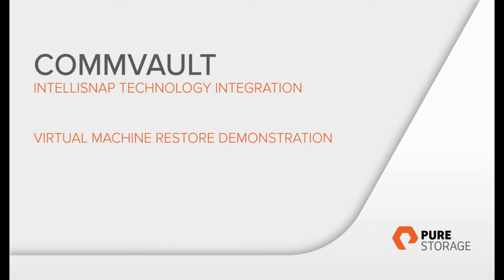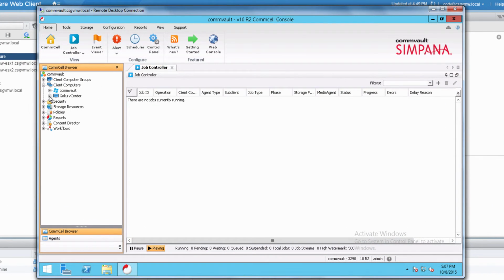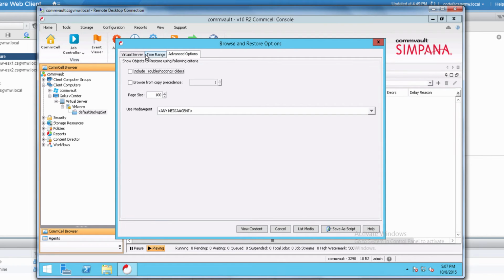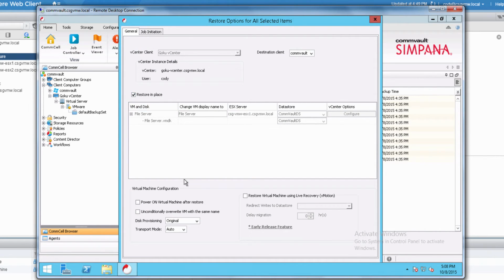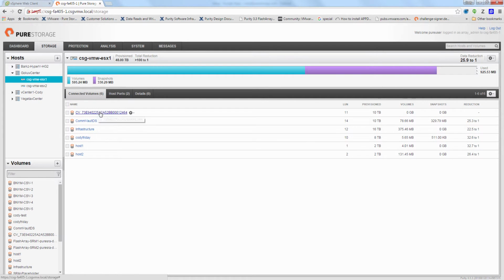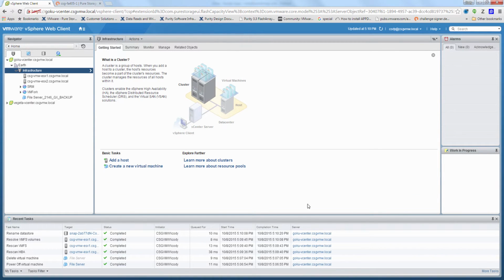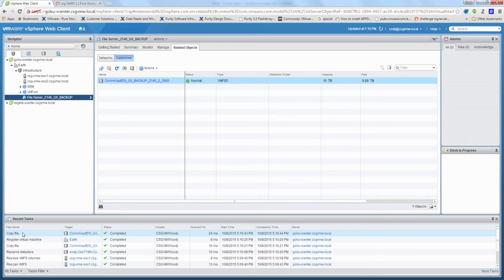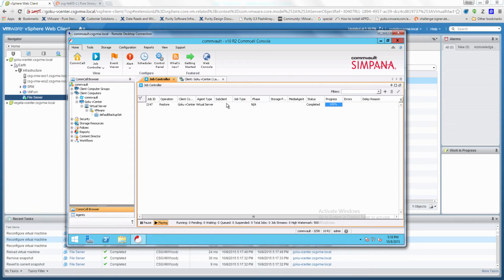VM Recovery with Commvault IntelliSnap Technology and the Pure Storage FlashArray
A quick video demonstration of recovering a VMware-based virtual machine from a Commvault IntelliSnap managed Pure Storage FlashArray snapshot